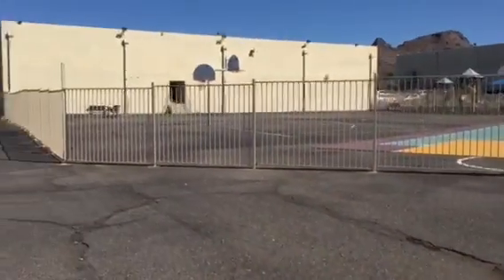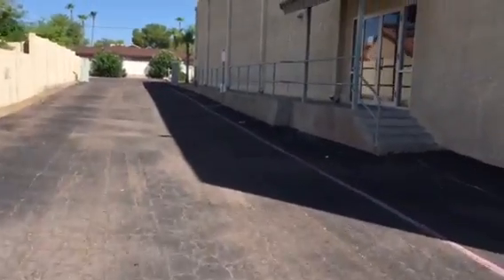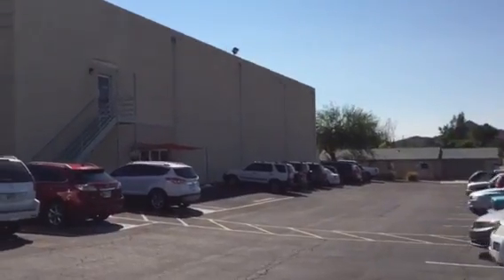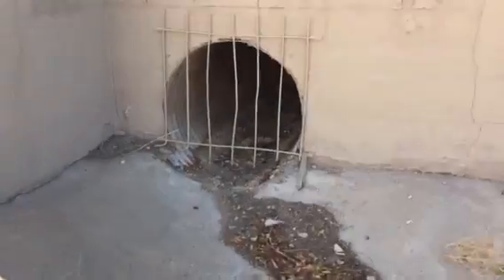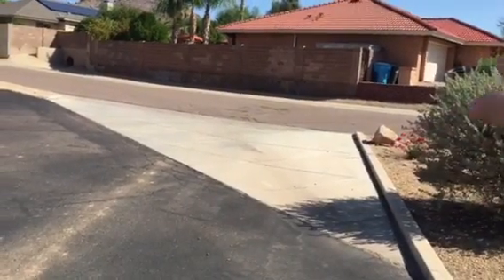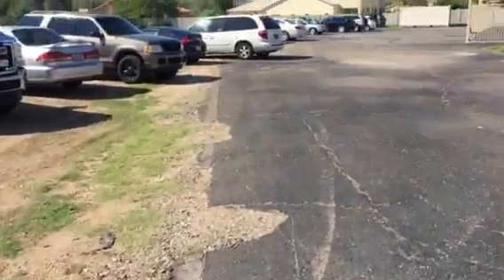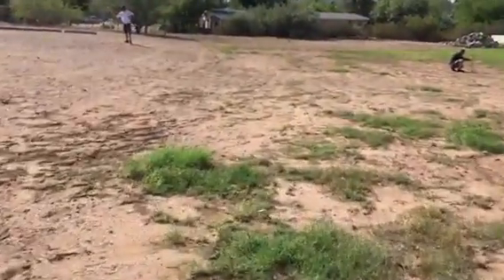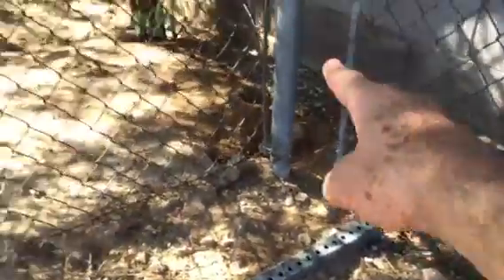2015 PDC water harvesting